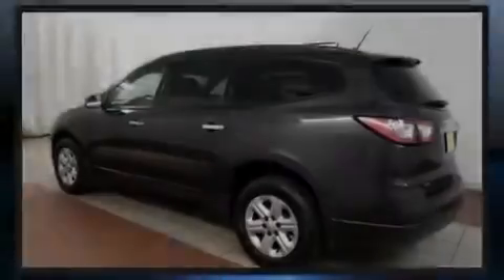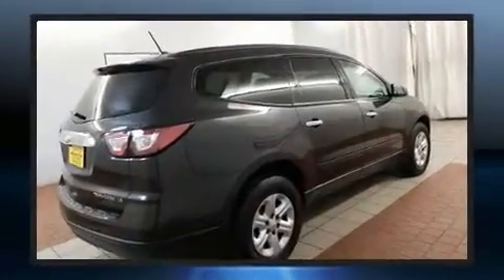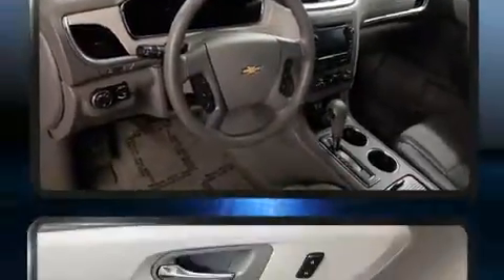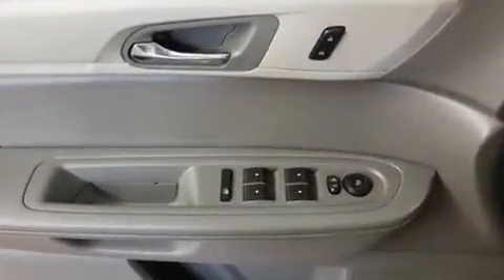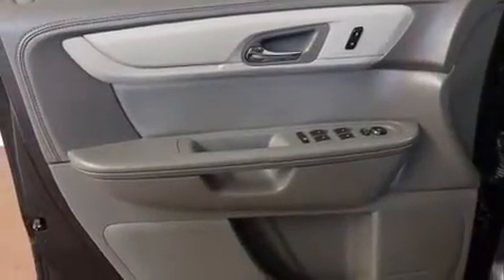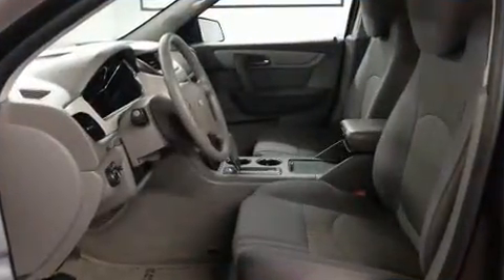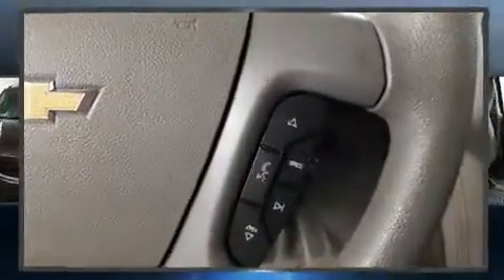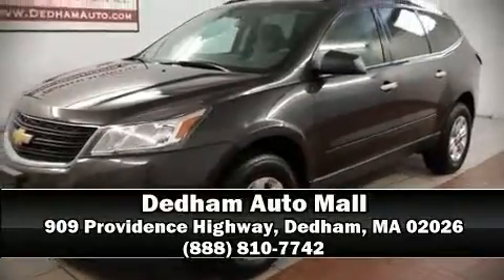2015 Chevrolet Traverse LS in Dedham, MA 02026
Sensibility and practicality define the 2015 Chevrolet Traverse. A 3.6 liter V-6 engine pairs with a sophisticated 6 speed automatic transmission, and all wheel drive keeps this model firmly attached to the road surface. All of the premium features expected of a Chevrolet are offered, including: front and rear reading lights, a tachometer, a trip computer, fully automatic headlights, telescoping steering wheel, remote keyless entry, and much more. Third row seats expand the maximum passenger capacity to 8. Chevrolet also prioritized safety and security with features such as: dual front impact airbags with occupant sensing airbag, front side impact airbags, traction control, ignition disabling, onStar, and 4 wheel disc brakes with ABS. Brake assist technology provides extra pressure when applying the brakes. Our knowledgeable sales staff is available to answer any questions that you might have. They'll work with you to find the right vehicle at a price you can afford. We are here to help you.